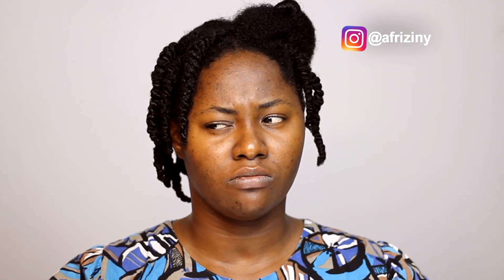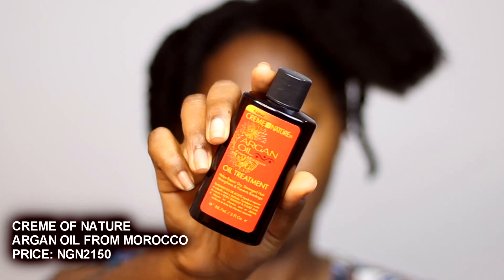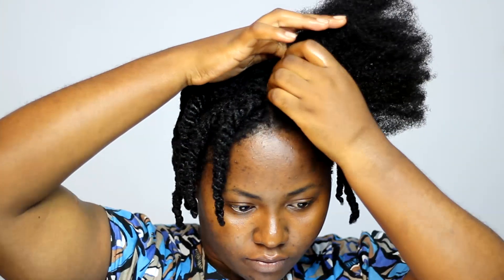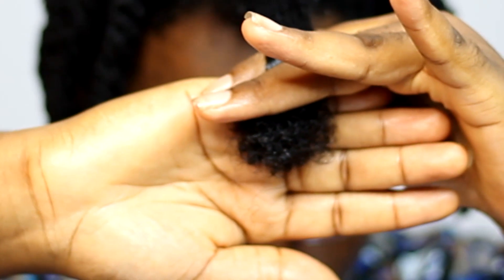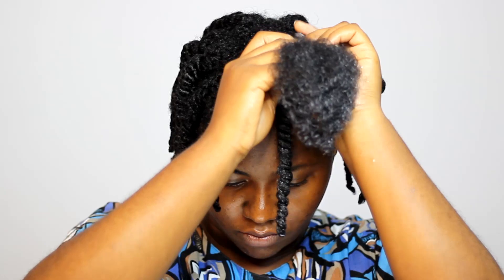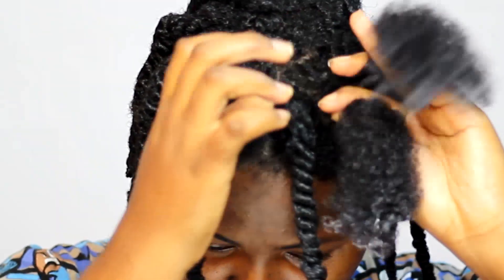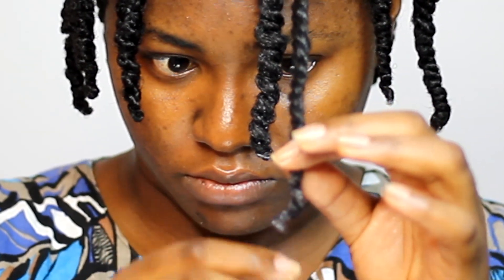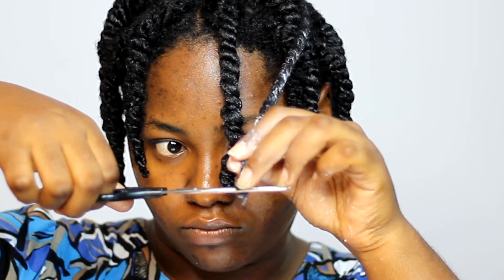FLAWLESS TWISTS OUT TECHNIQUE | AfriZiny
Like it or not, a failed twist out is still a hairstyle but are you twisting your hair right?
Watch this video to see some of the mistakes that could result in a failed twist out.